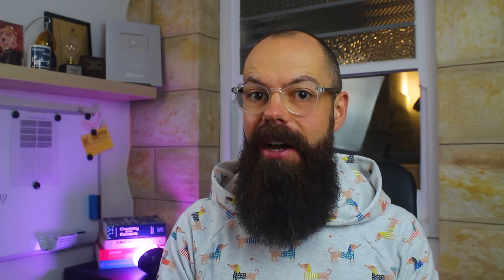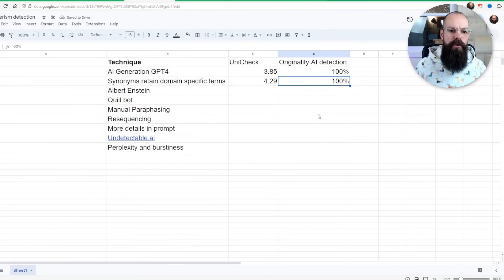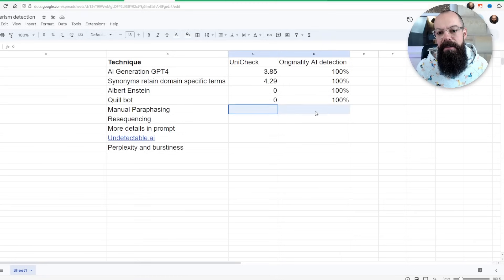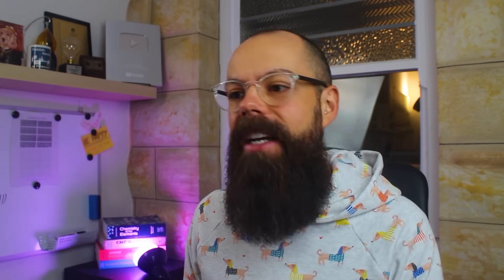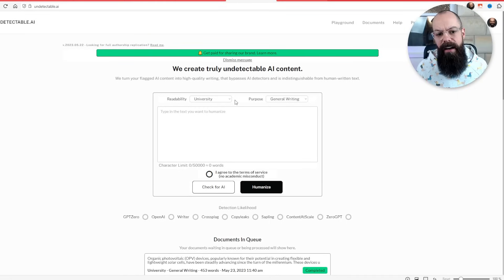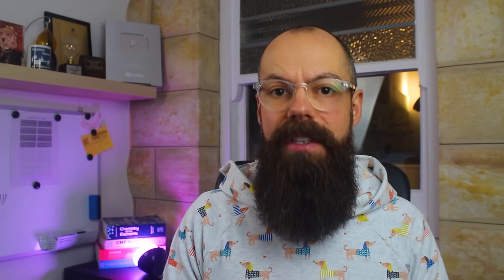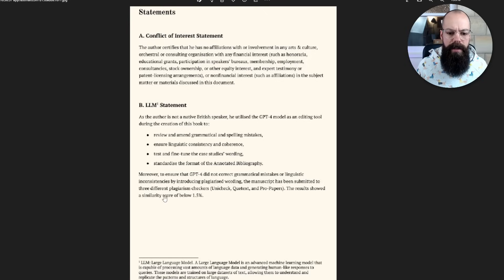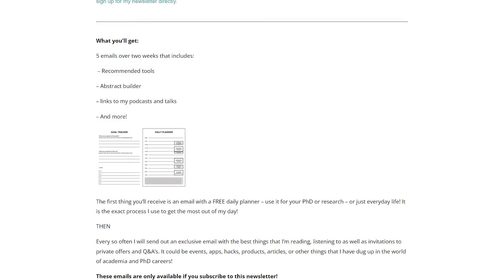AI Detection Bypass: Uncovering the Only Method That Works! I Tried Them All!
In this video, I'm sharing with you my experience using different AI detection methods. I tested all of them and found the only one that really works!

▼ ▽ TIMESTAMPS
0:00 – introduction
0:37 – initial scores
1:39 – synonyms
2:08 – tone
2:46 – paraphrasing tools
3:06 – manual paraphrasing
4:07 – resequencing
4:33 – details in prompts
5:21 – perplexity and bursting us
6:12 – undetectable.ai
7:46 – what you should really be doing